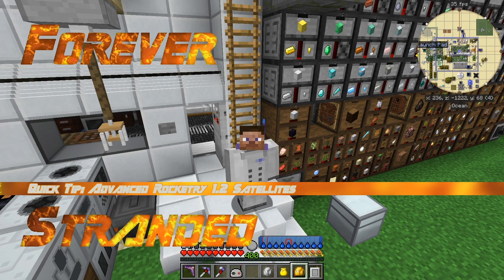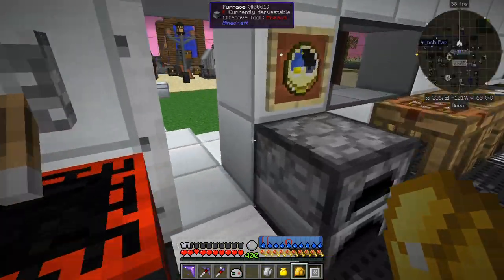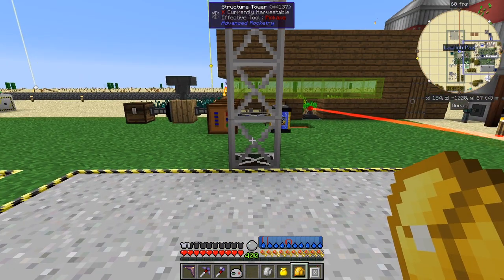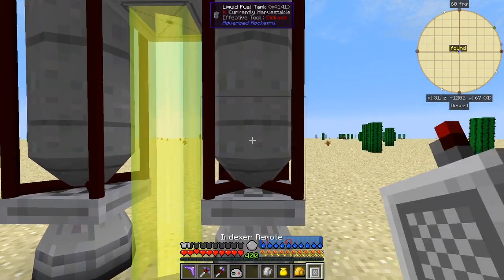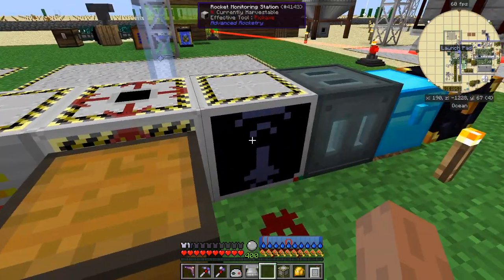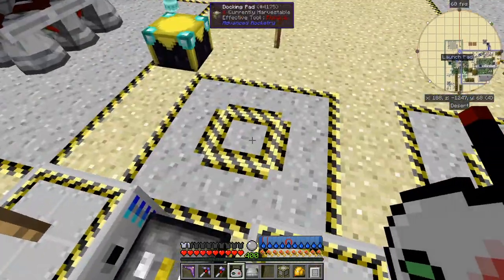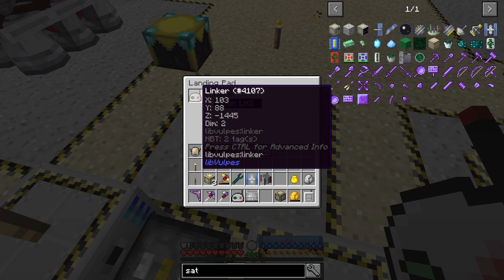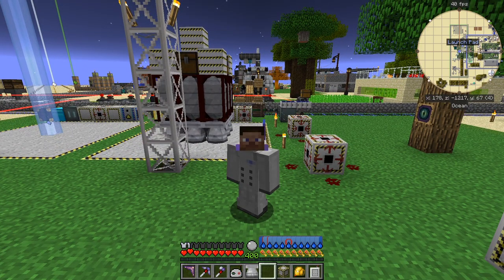Forever Stranded Quick Tip 05 - Advanced Rocketry 1.2 Satellites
In this quick tip where we look at building a satellite in version 1.2 of Advanced Rocketry. This process has changed since version 1.1 and it may need explaining. There is a missing recipe in JEI.

I was getting a bit confused with the name of the Docking Pad which is called a Landing Pad when opened.